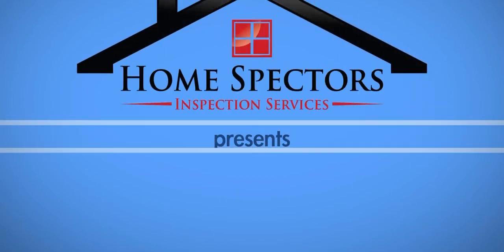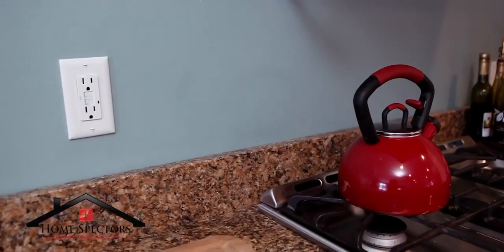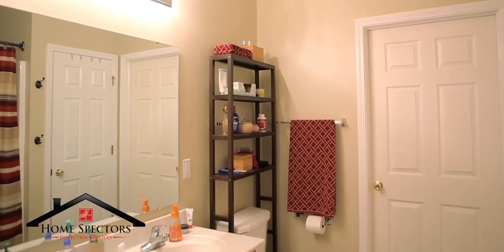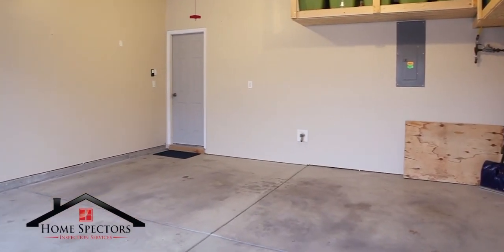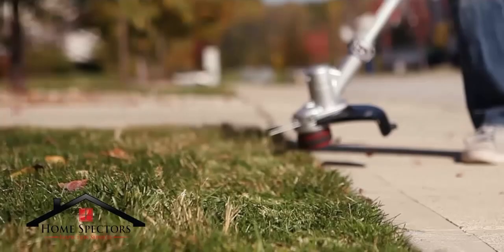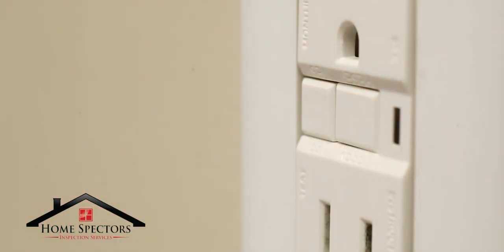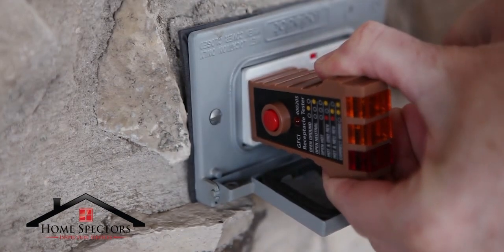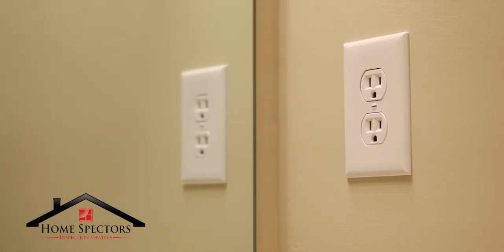Understanding GFCI Outlets | Home Electrical Safety Tips Greensboro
GFCI outlets are essential for protecting your home from electrical hazards. In this video, Home Spectors explains the basics of GFCI outlets, how they work, and why they’re critical in areas like kitchens, bathrooms, and garages.

🏠 Perfect for homeowners in Greensboro, Raleigh, and nearby areas!
Properly installed and maintained GFCI outlets can prevent electrical shocks and improve home safety.

🔧 In This Video You’ll Learn:
 • What GFCI outlets are and how they function
 • Where to install GFCI outlets in your home
 • How to test and reset a GFCI outlet

📞 For more home electrical tips and inspections, – Serving Greensboro and Raleigh.